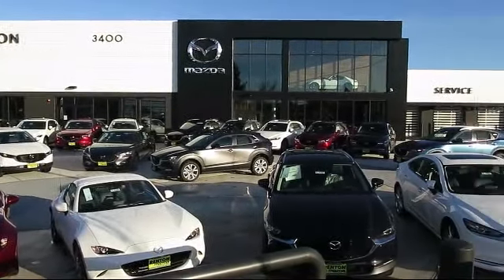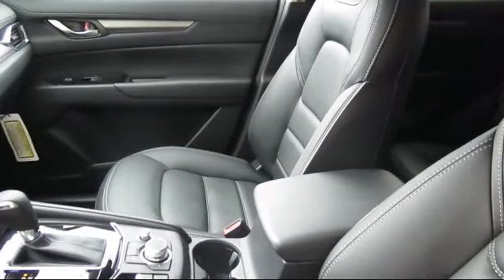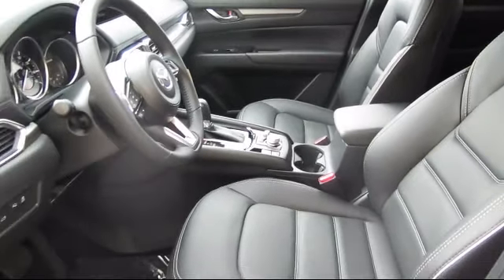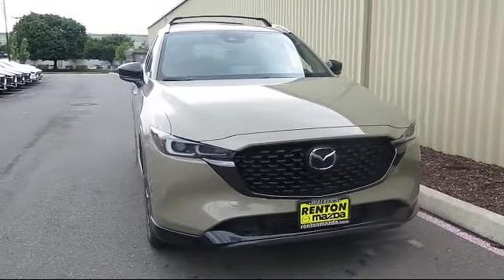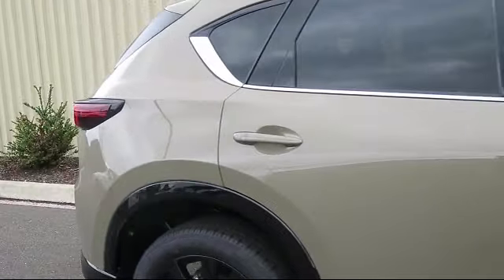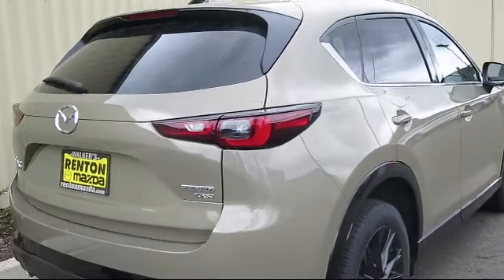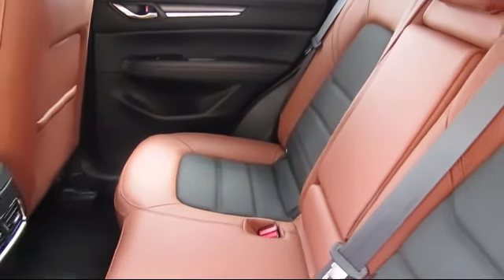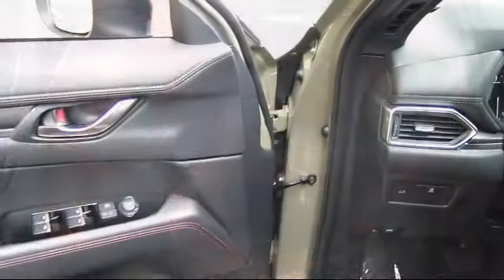2024 Mazda CX-5 2.5 Carbon Turbo Seattle Bellevue Renton Kent Auburn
2024 Mazda CX-5 2.5 Carbon Turbo Stock Number: WM4366 Vin:JM3KFBAY2R0520213.

720 Rainier Ave S.